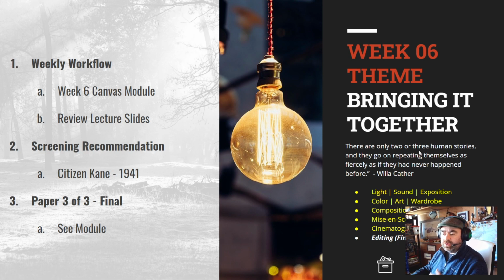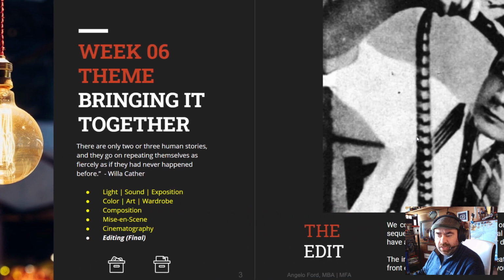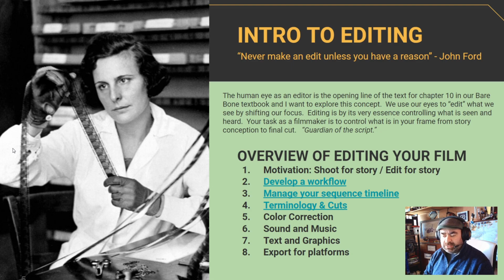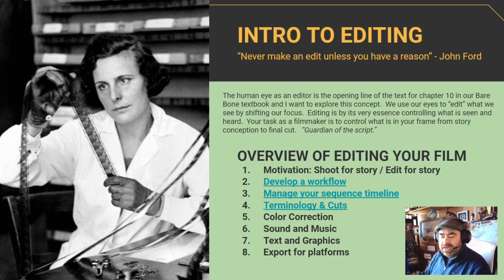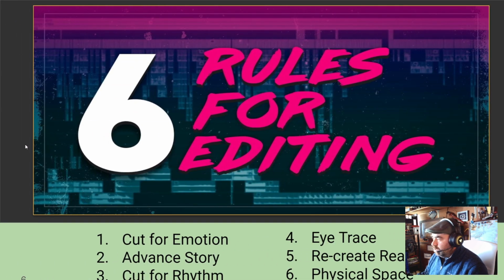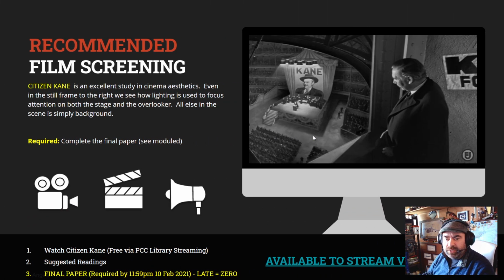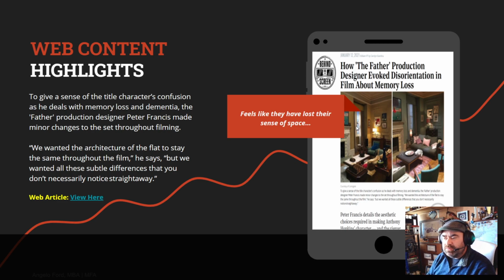Media Aesthetics - Final Class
Overview of final class slides.  Focus on the aesthetics of editing in a motion picture.  @FilmProfessor Angelo Ford